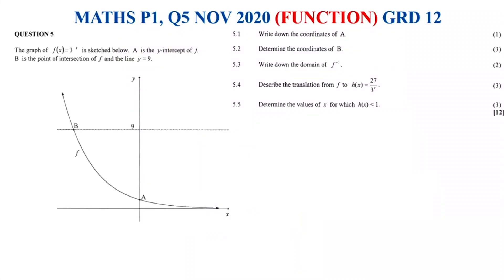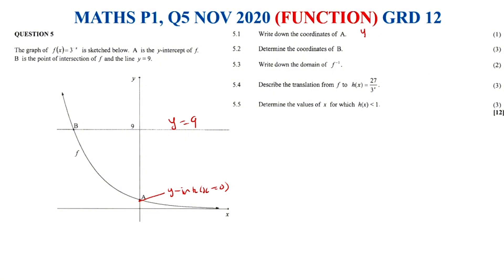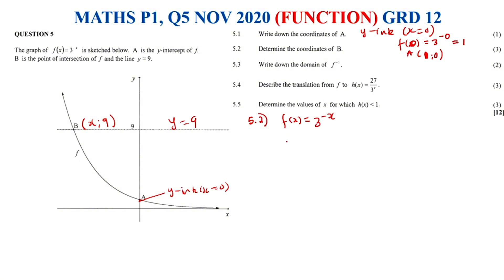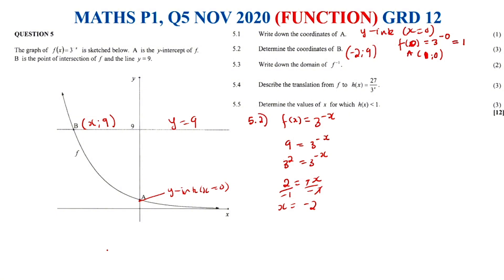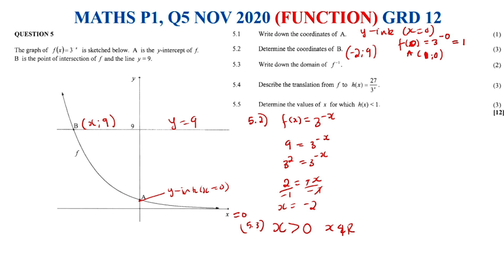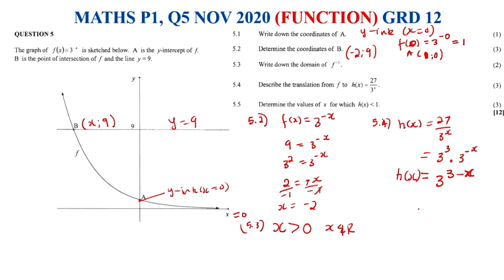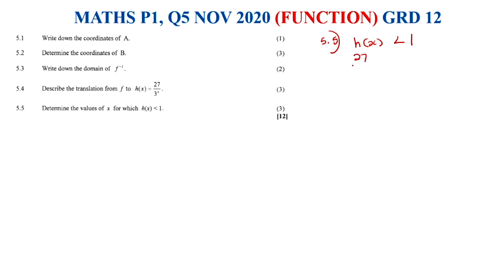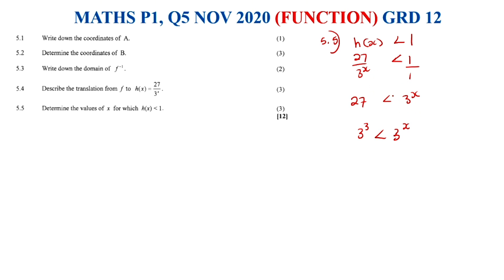FUNCTIONS/ GRAPHS NOV 2020 QUESTION 5.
November 2020 question 5 of Maths P1 Grade 12 , explanation step step...